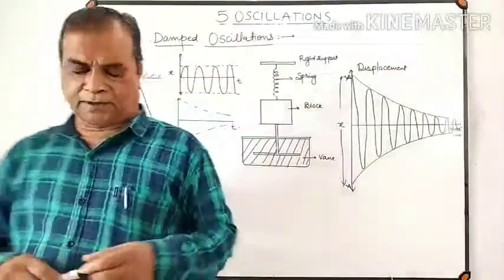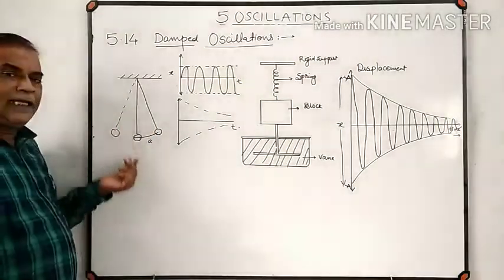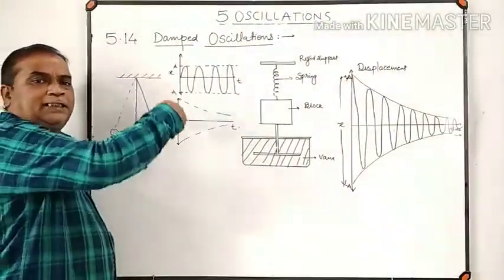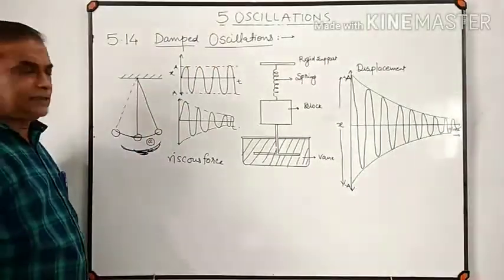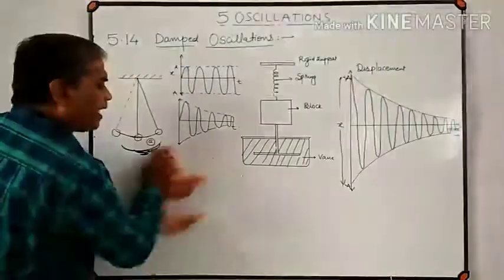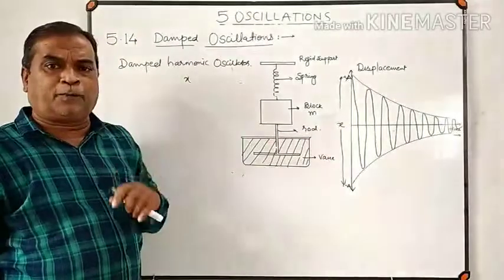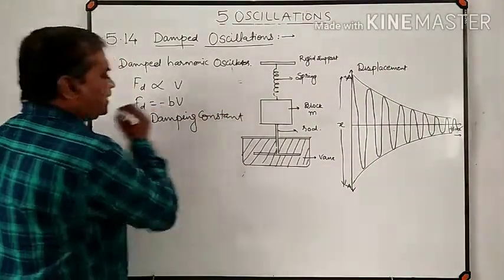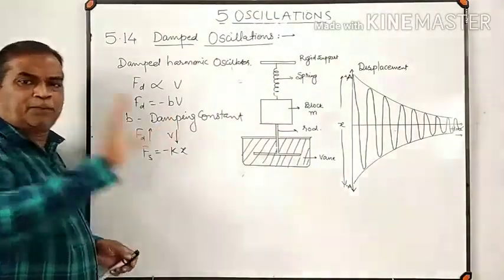OSCILLATIONS- Part-11| DAMPED OSCILLATION.FREE AND FORCED OSCILLATION. RESONANCE/ BAFNA SIR.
I'm on Instagram as @bafnapravin1. Install the app to follow my photos and videos.